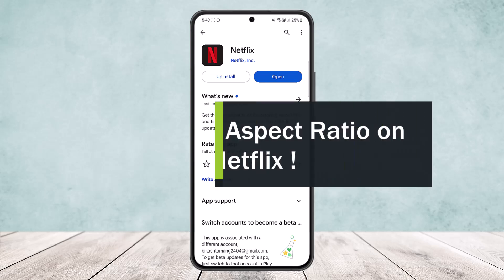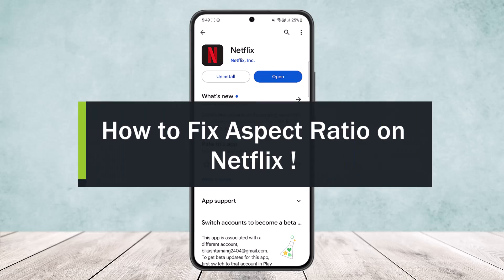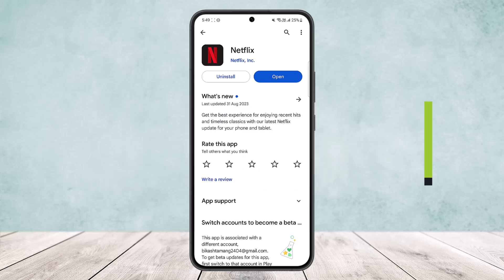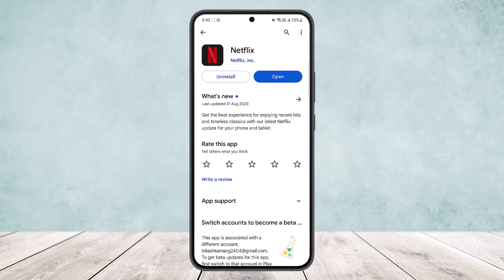How to Fix Aspect Ratio on Netflix !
In this tutorial video, I will simply show you how to fix aspect ratio on Netflix. So just make sure to watch this video till the end.

~ Video Chapters:
0:00 Introduction
0:10 Aspect Ratio
1:02 Outro